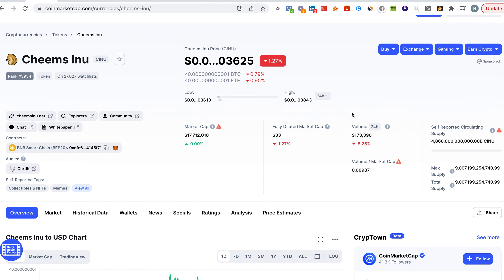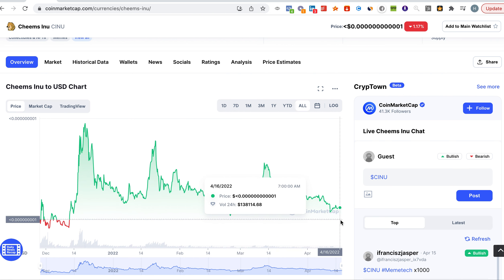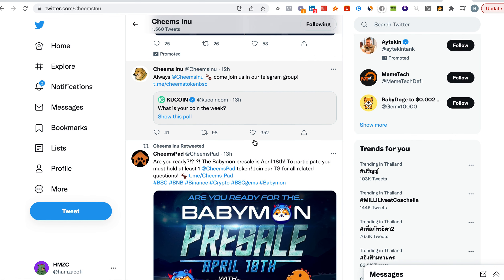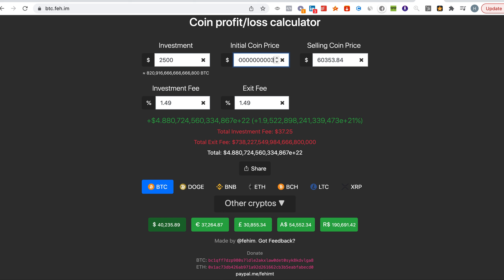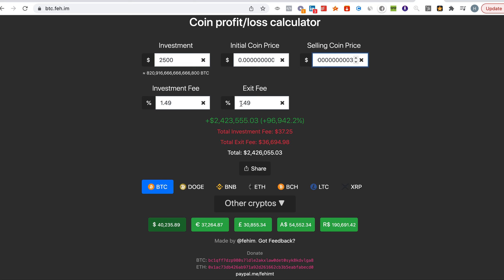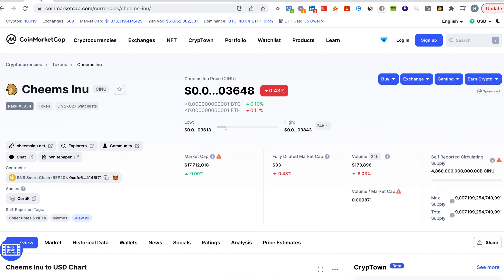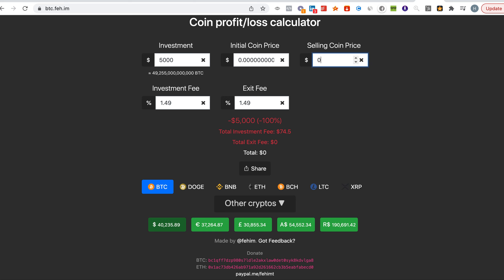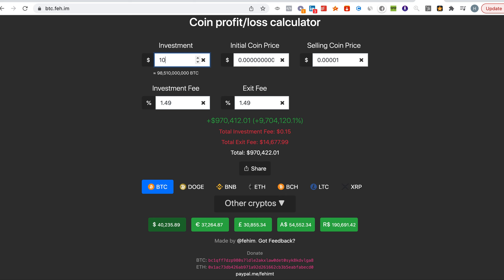CHEEMS INU UPDATES 2500 USD CALCULATION Vs SHIBA INU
CHEEMS INU UPDATES 2500 USD CALCULATION